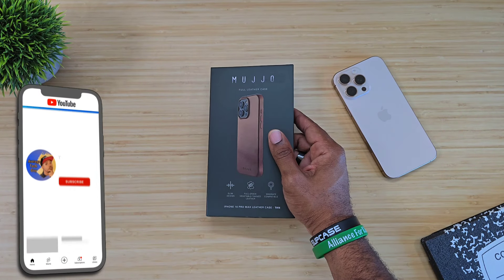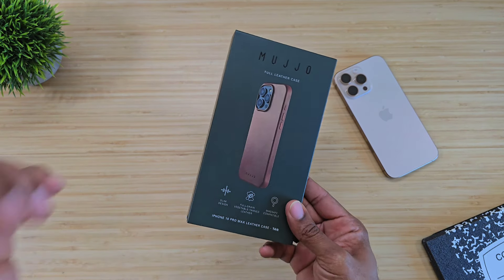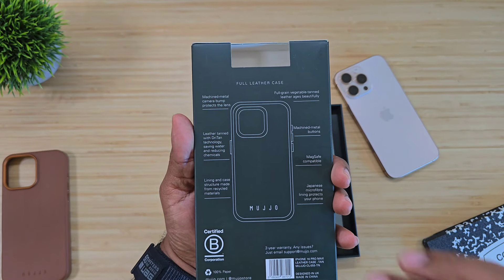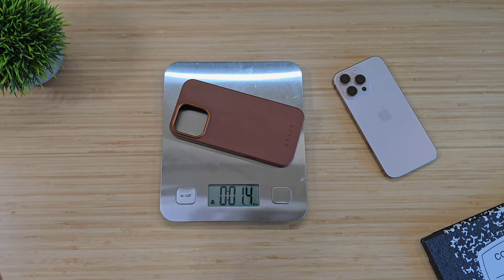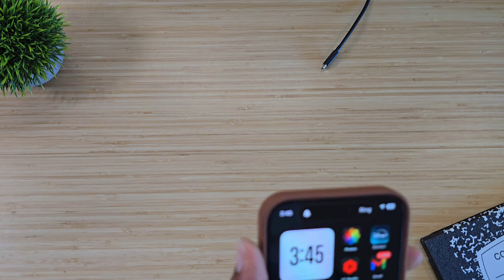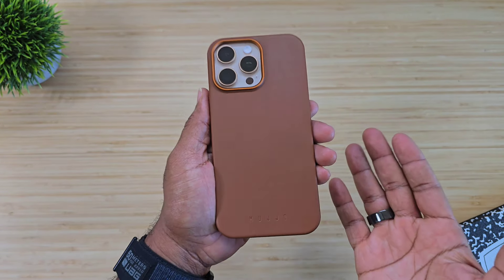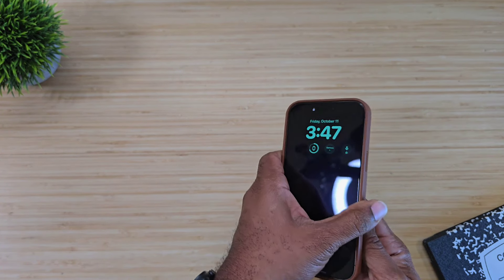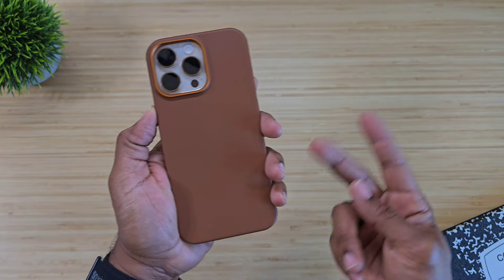Mujjo Leather Case for iPhone 16 Pro Max: Classically Classic!!!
Classic Leather, for a classic fit.